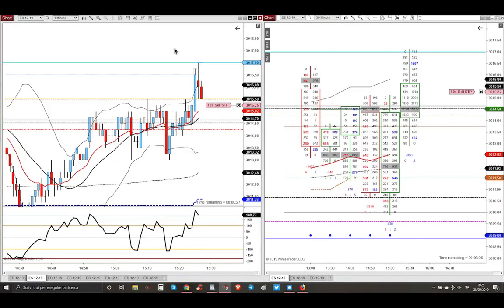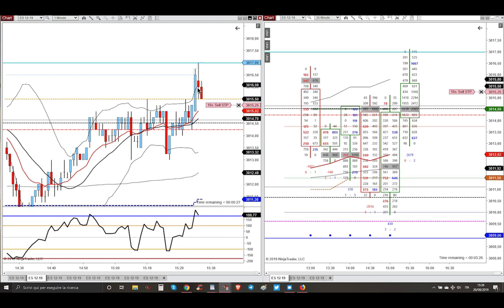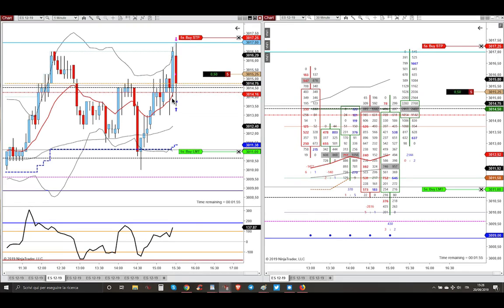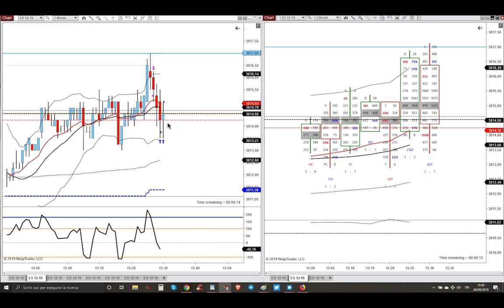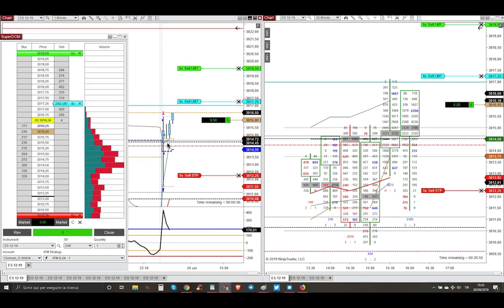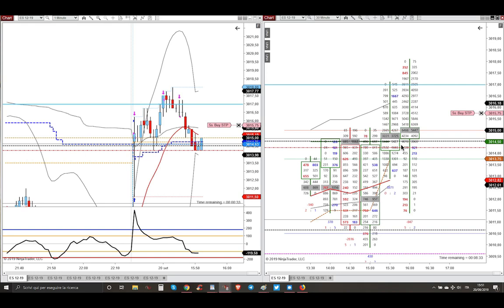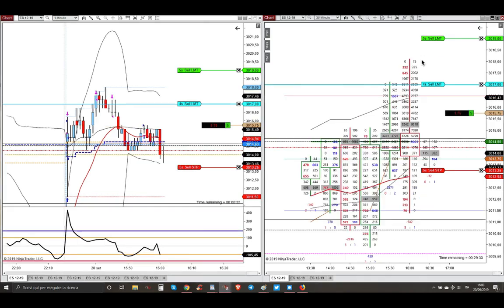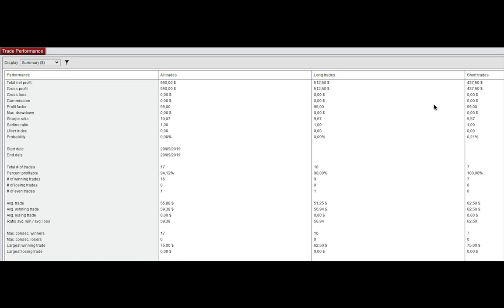20 September 2019 - Short In Overnight Session On A Fake Break Of Overnight High - Market Profile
20 September 2019 - Short In Overnight Session On A Fake Break Of Overnight High - Market Profile Trading - Trading Futures Stocks & Options Detoxified And With Godly Powers